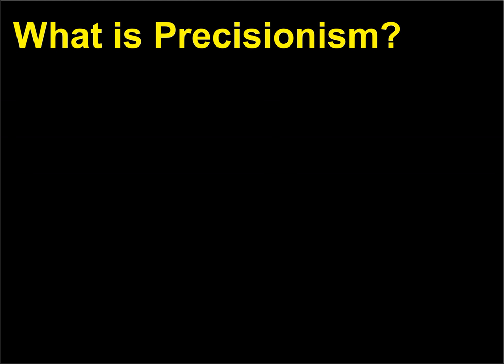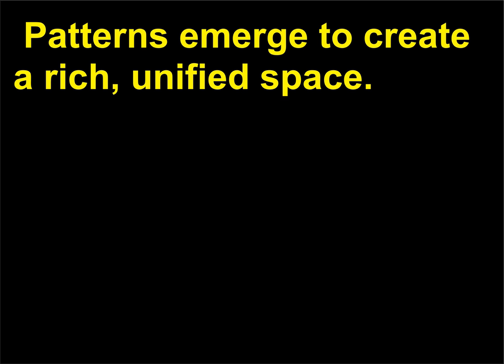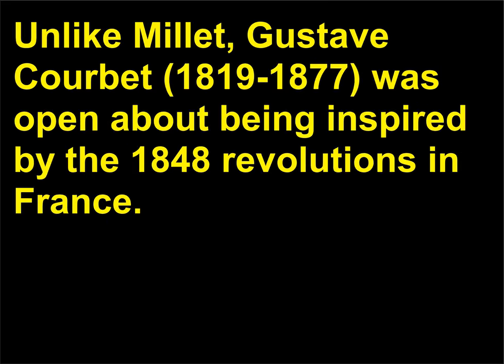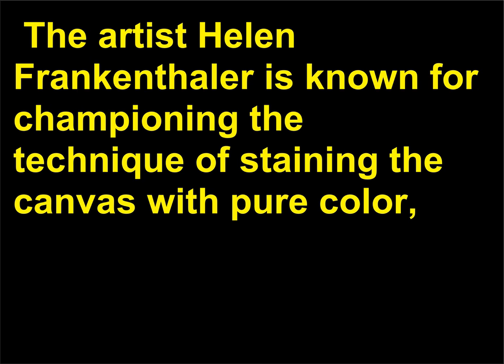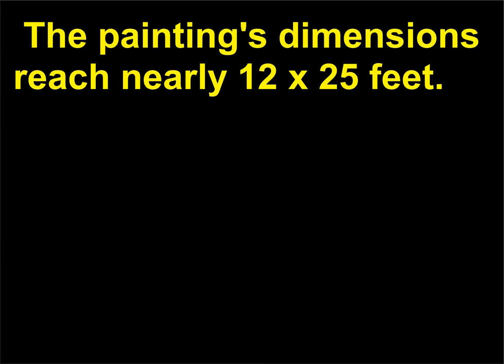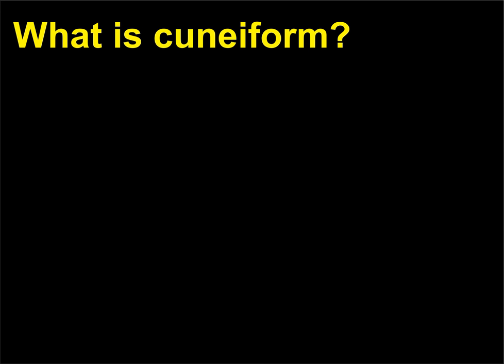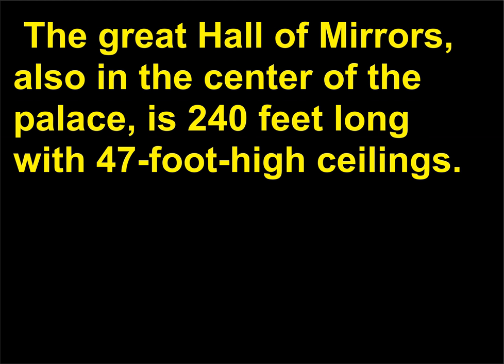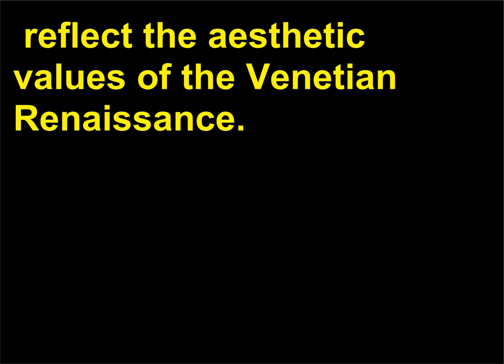Intrebari Istoria Artei 83